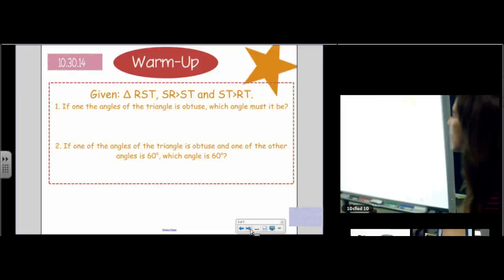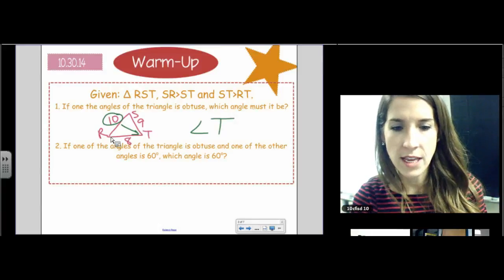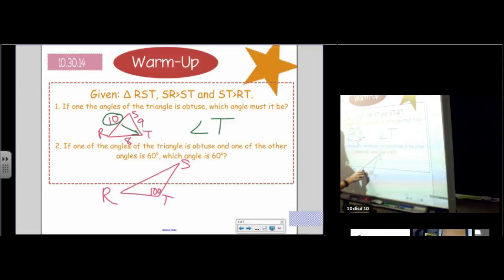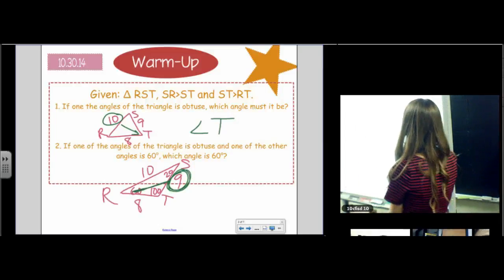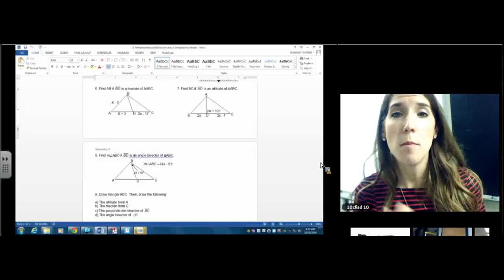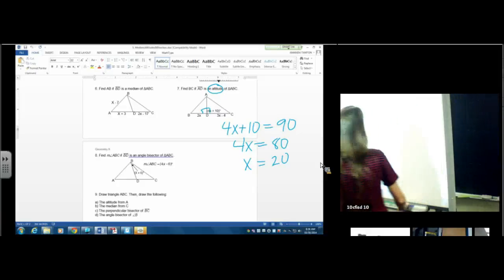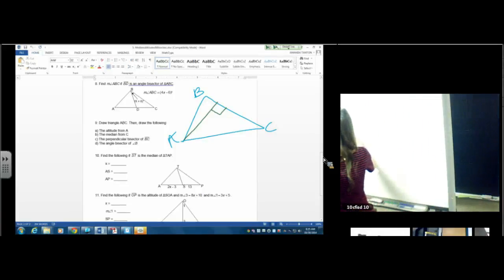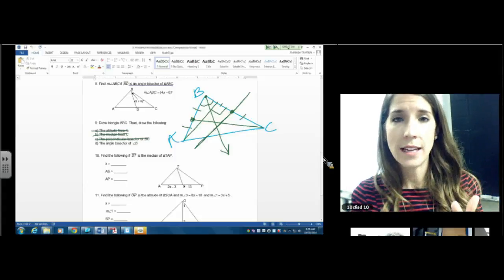3 Special Segments HW Answers K 2014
3 Special Segments HW Answers K 2014